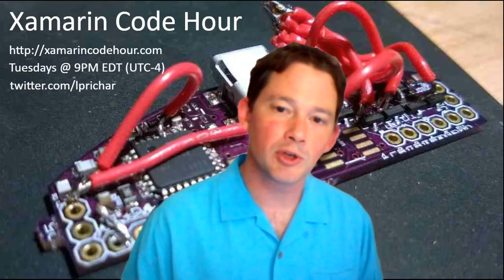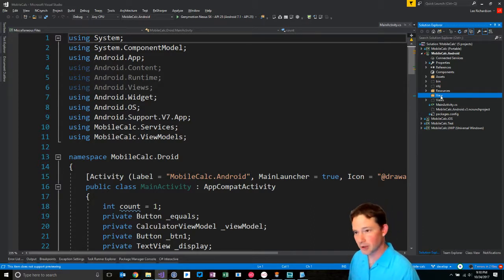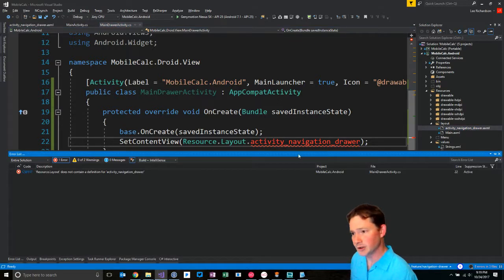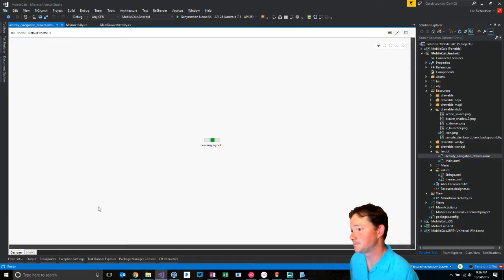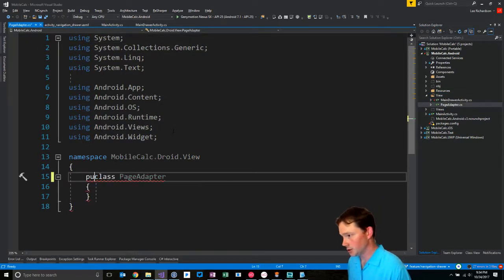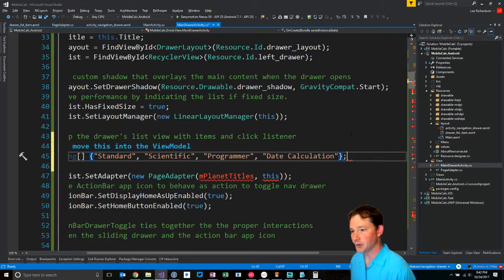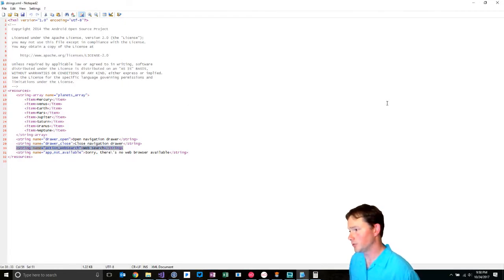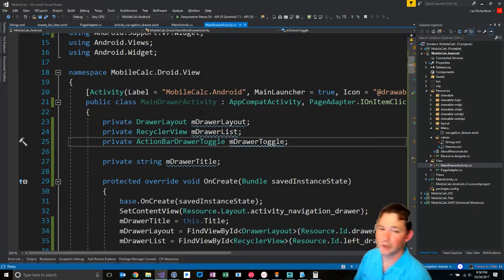Code Hour 10: Android Hamburger Menu's